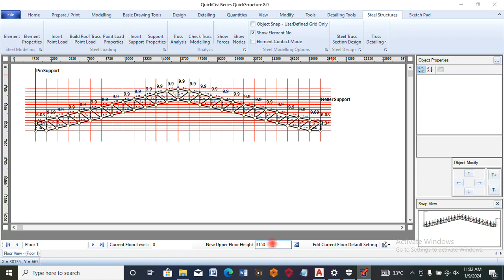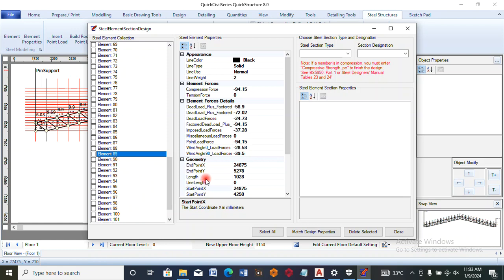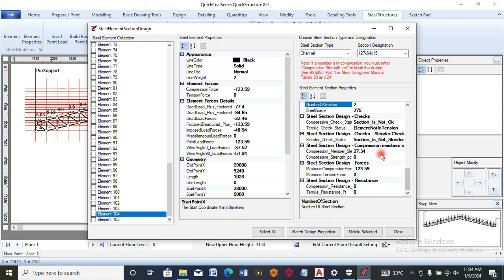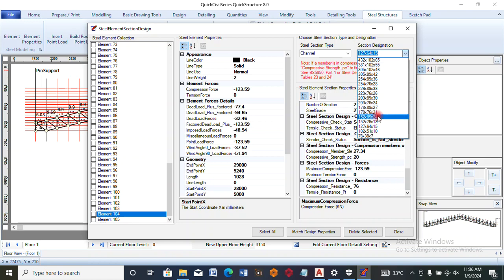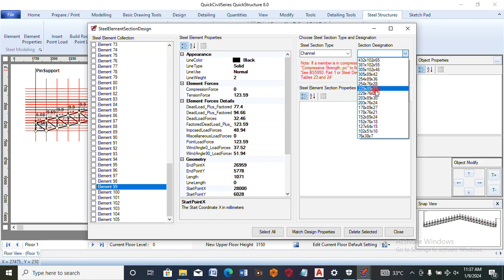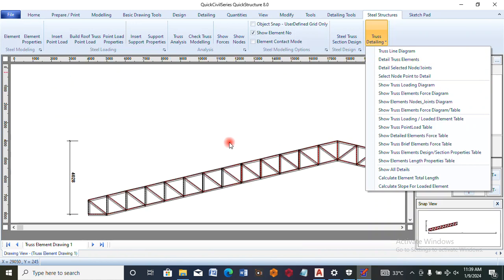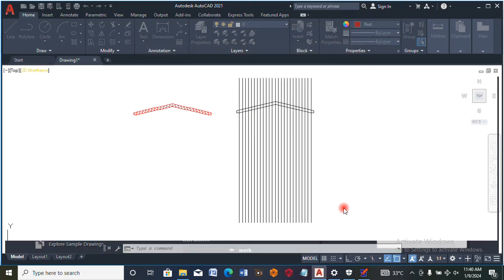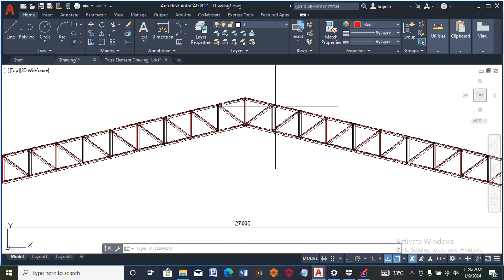STEP -BY-STEP GUIDE ON HOW TO DESIGN ROOF TRUSSES USING CIVILSOFT Part 2